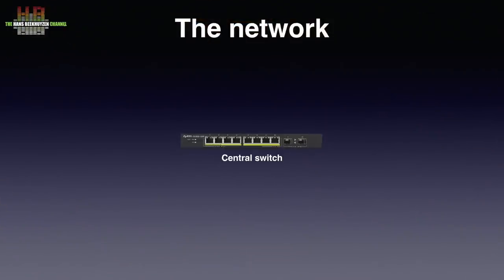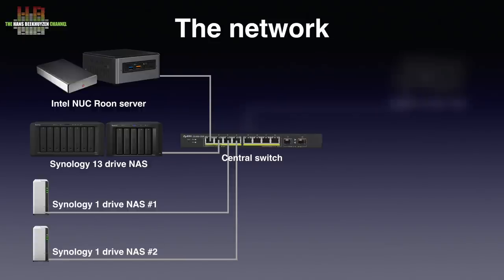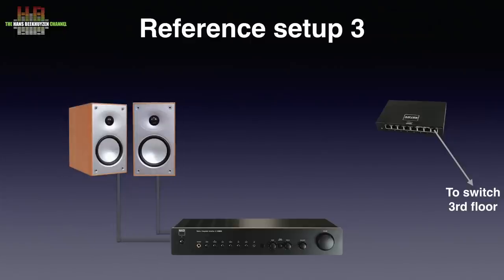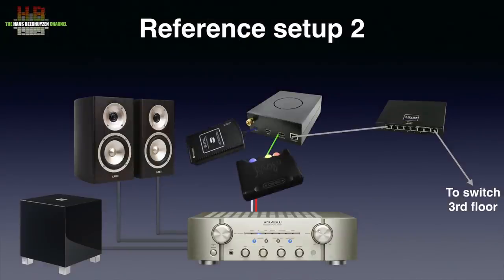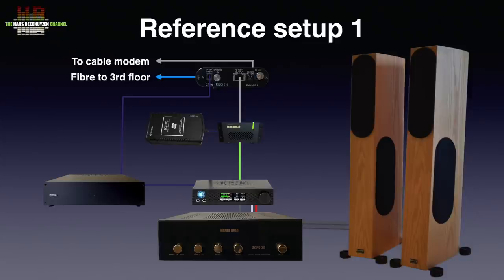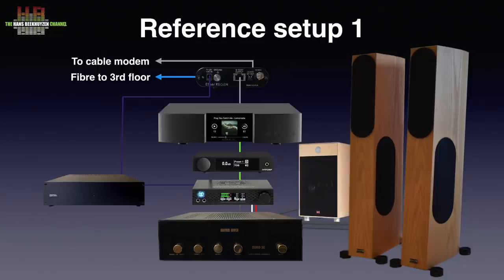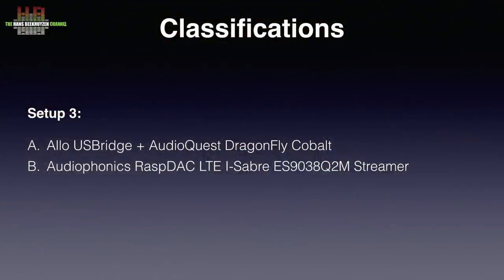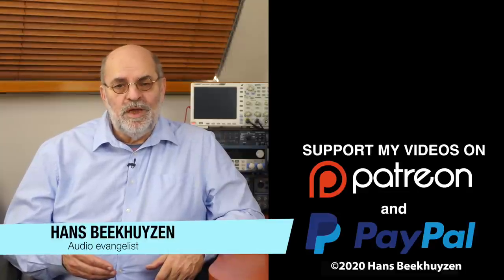About my reference setups, part 2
After describing the equipment I use for my three reference setups, I got remarks that just mentioning the equipment was not easily understood. So this time schematic representations of how all equipment is connected.